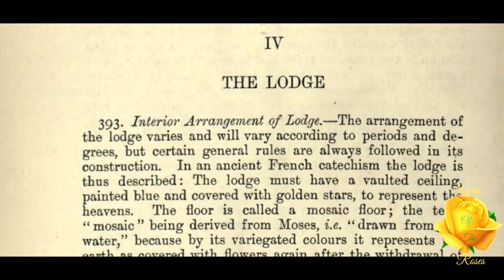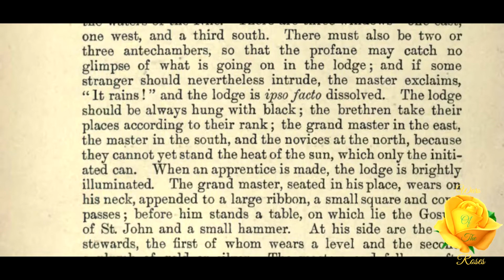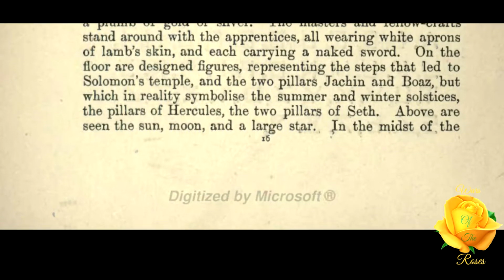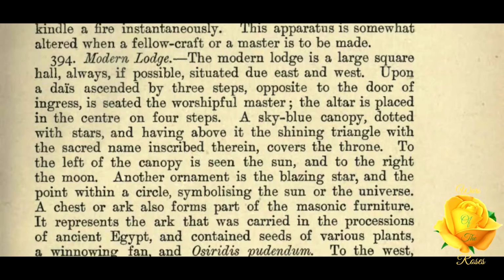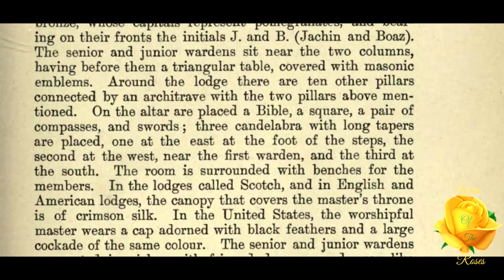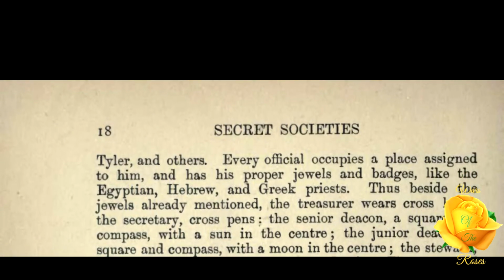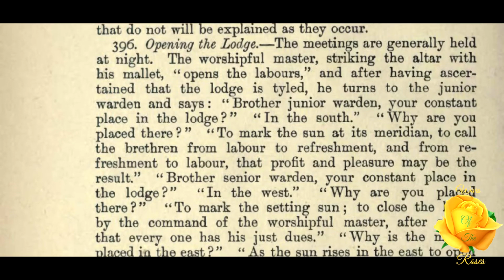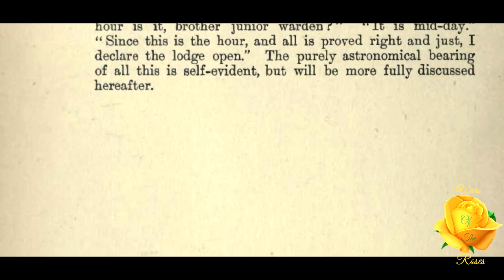The Lodge: Secret Societies of All Ages Volume 2 By Charles William Heckethorn 4/44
“The modern lodge is a large square hall, always, if possible, situated due east and west. Upon a dais ascended by three steps, opposite to the door of ingress, is seated the worshipful master; the altar is placed in the centre on four steps. A sky-blue canopy, dotted with stars, and having above it the shining triangle with the sacred name inscribed therein, covers the throne. To the left of the canopy is seen the sun, and to the right the moon.” This part 4 of 44, The Lodge, from Book Eleven Freemasonry; from Secret Societies of All Ages Volume 2 By Charles William Heckethorn.

We are deeply in need of your support and help In order to be able to even afford internet and rent at this point in time as this is my only source of income. As an American currently living in the Philippines with no income, work, or family I'm basically helpless without your support. Even a just few dollars is very helpful thank you very much. If we can reach higher goals I will be able to get a good computer and better microphone as what I have now is not high quality.